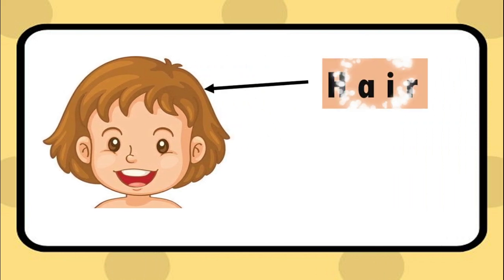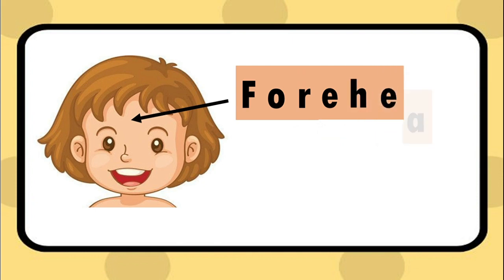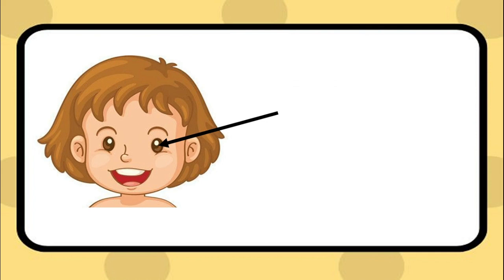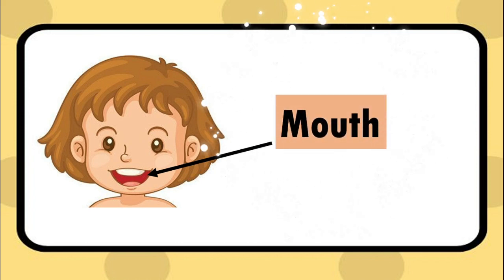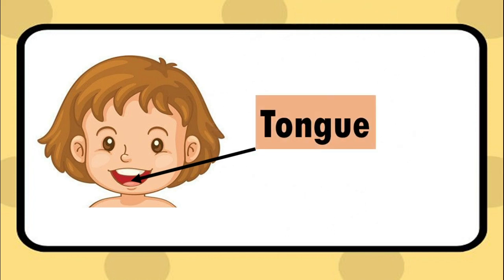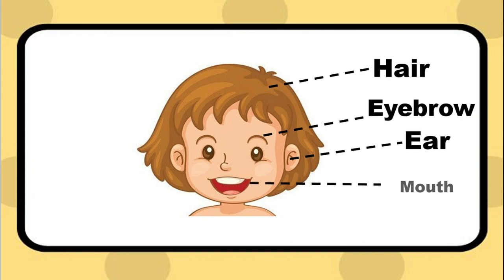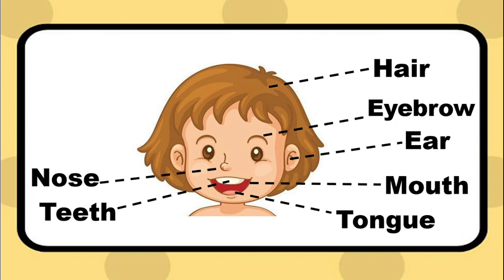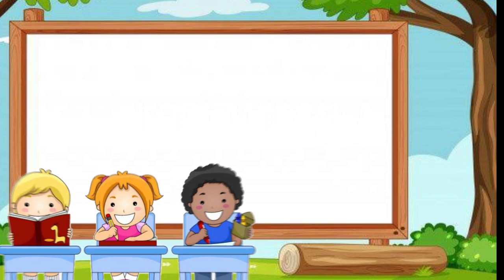Learn the Basic Parts of the Head | Spell the words | Science for Kids